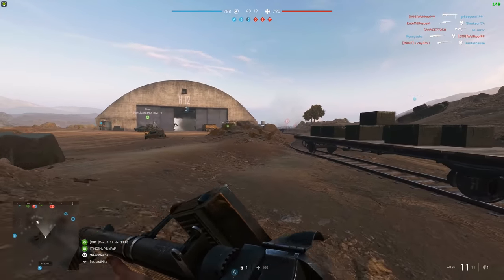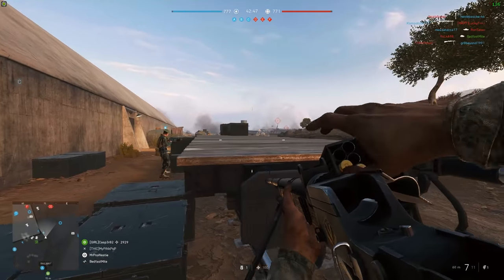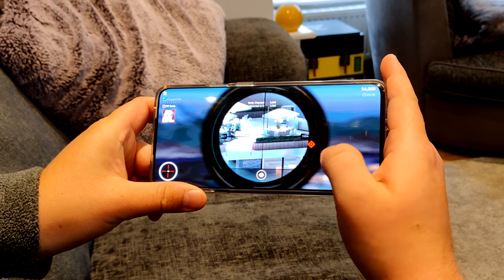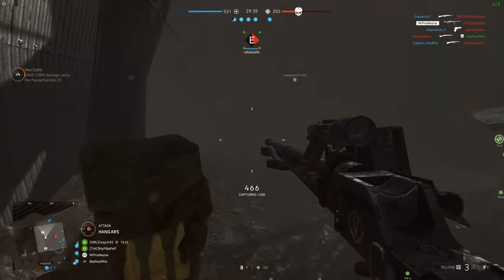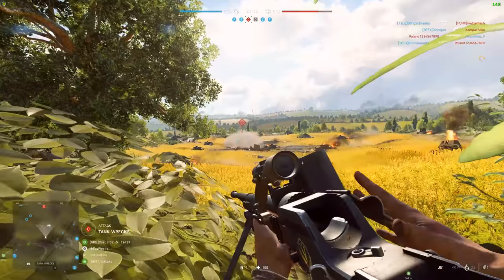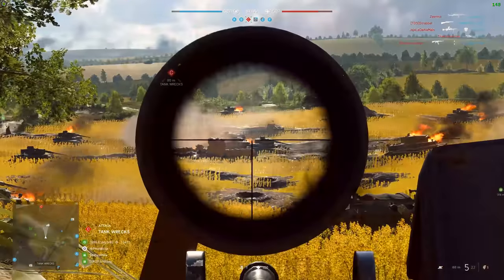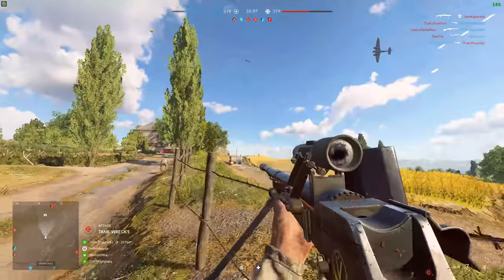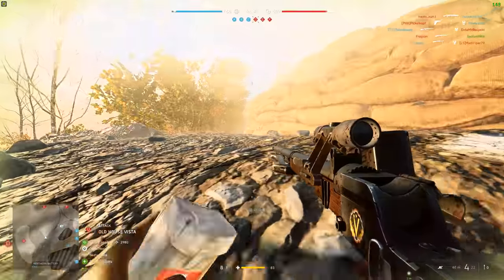This New Sniper is BRUTAL... & Boring In Battlefield 5 😬 (Panzerbüchse 39)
Battlefield V Panzerbuchse 39 rifle is insanely powerful and a bit boring in my opinion. 1 shot kills everywhere, quite accurate hipfire and generally easy to use. Is this a good idea?